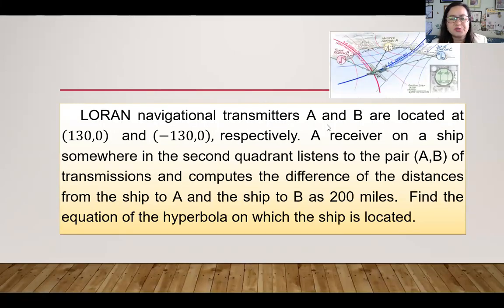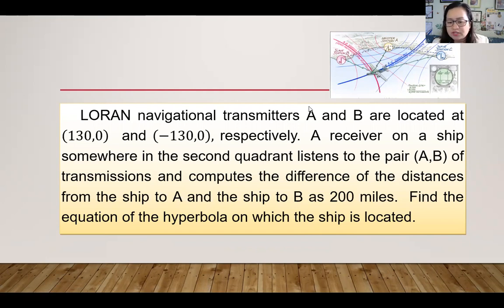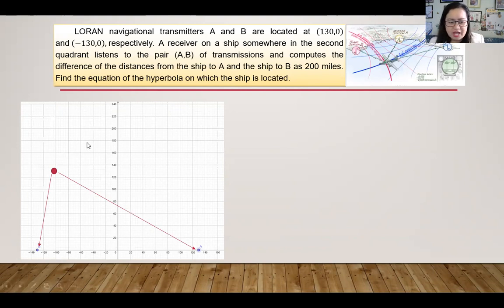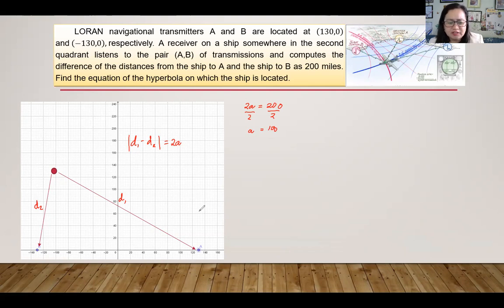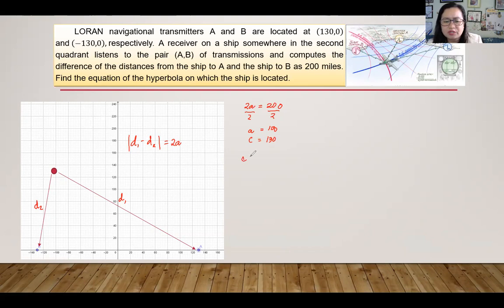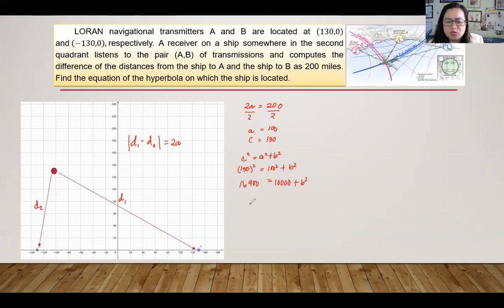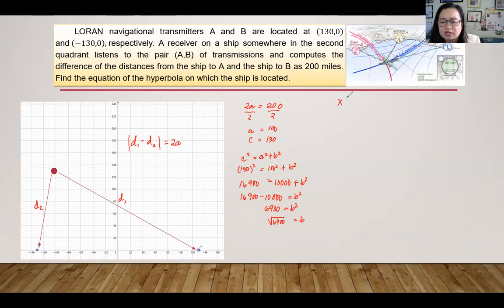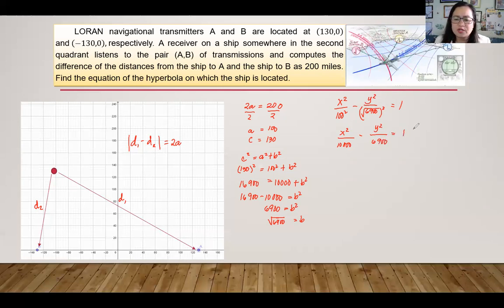LORAN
LORAN Long Range Navigation real-life word problem involving hyperbolas ship transmitters